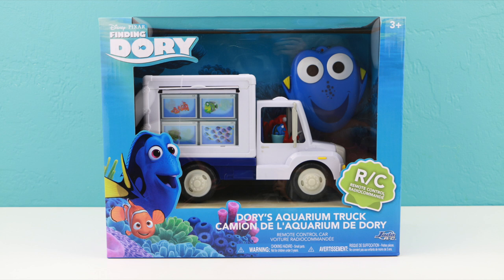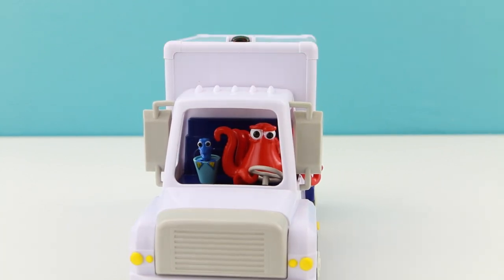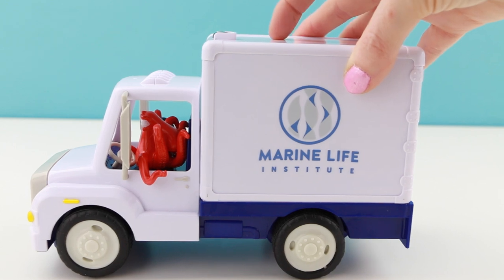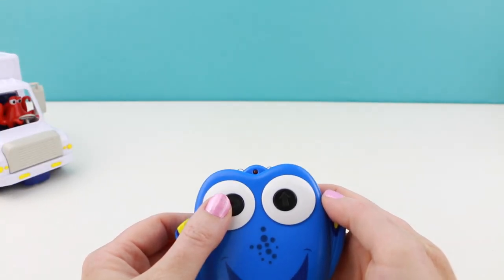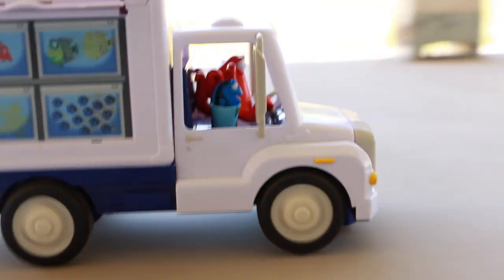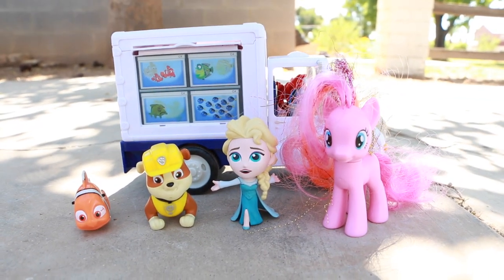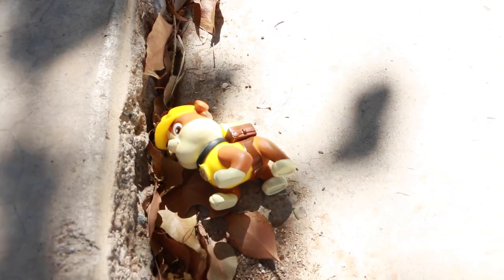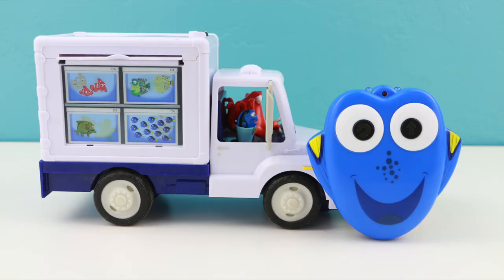Finding Dory Toy - Dory's Aquarium Remote Control Truck Toy Review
New Dory's Aquarium Remote Control Truck from the movie Finding Dory by Disney Pixar! The retail price is $19.99. Hank the driver ends up crashing the truck!

Music is Macroon 5, Pop Rock Bed and Saturday Morning Kids TV Theme from Audionautix.com and Audioblocks.com